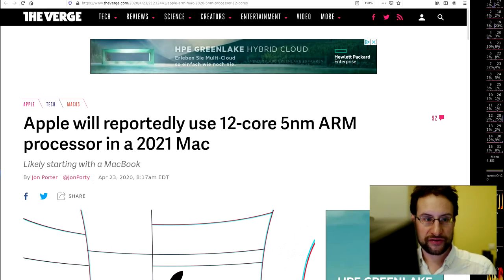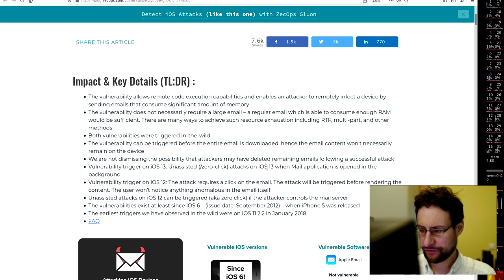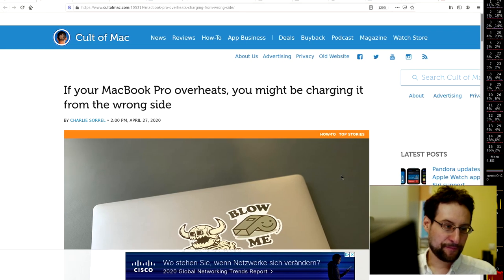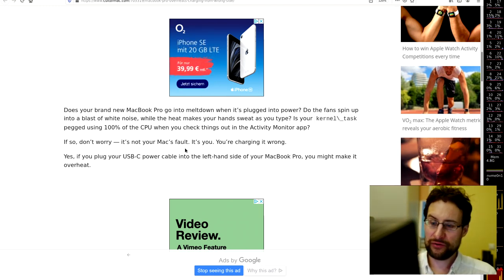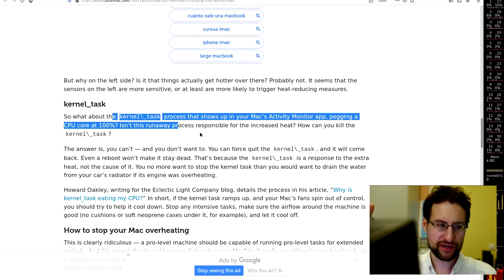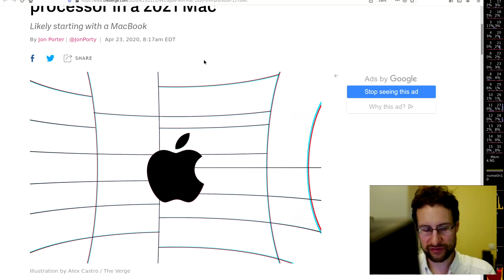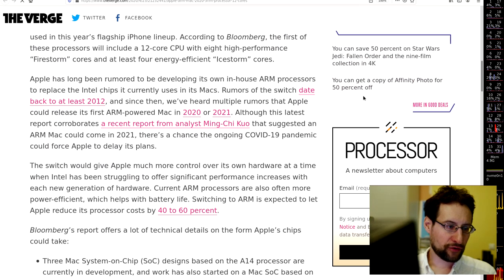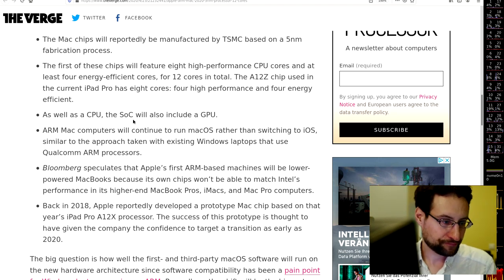Breaking Apple bITs this week, 0-day by email, charging it wrong!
IBM's Data Risk Manager broken OpenSSL, Zoom, … everything broken this week :-/ Ad: security & more @Amazon

North Korea hacking threatens U.S. and global financial system: U.S. officials

Hackers Are Selling a Critical Zoom Zero-Day Exploit for $500,000

Cognizant confirms Maze ransomware attack, says customers face disruption

The Intel® Converged Security and Management Engine IOMMU Hardware Issue – CVE-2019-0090

Online banking struggles as people check for coronavirus stimulus checks